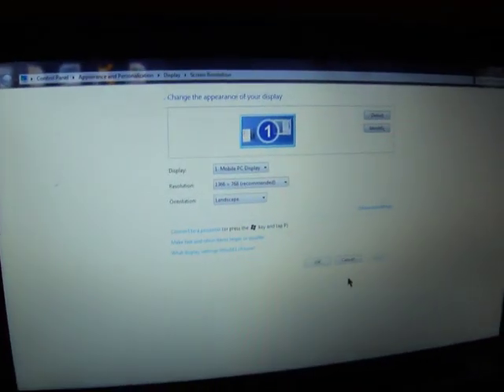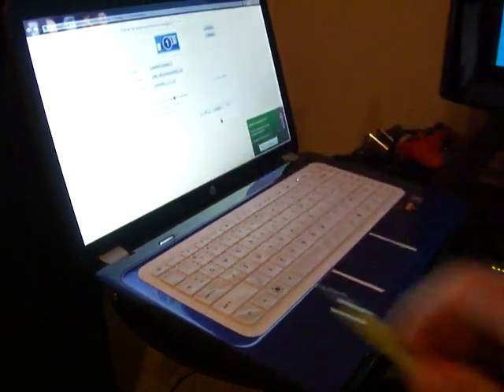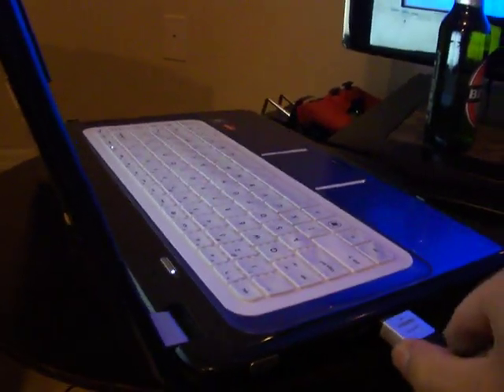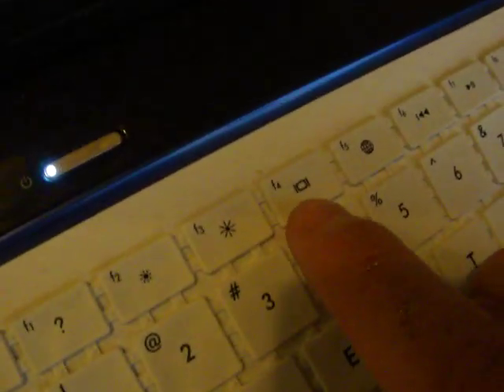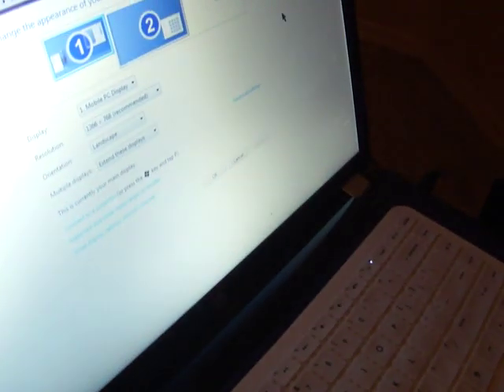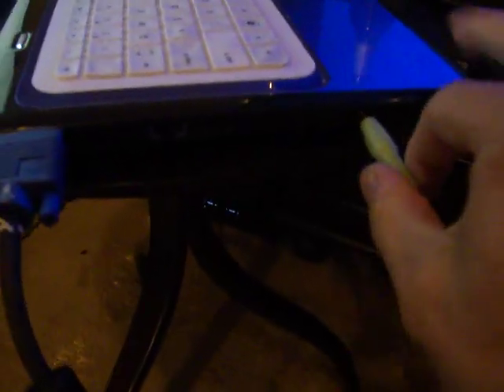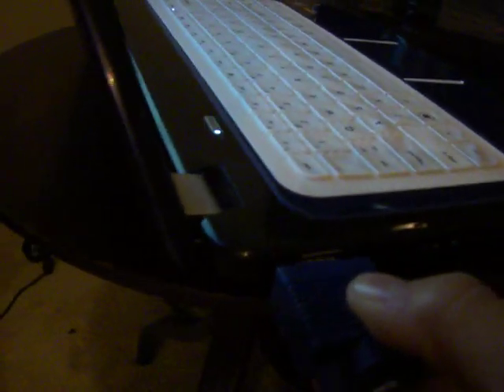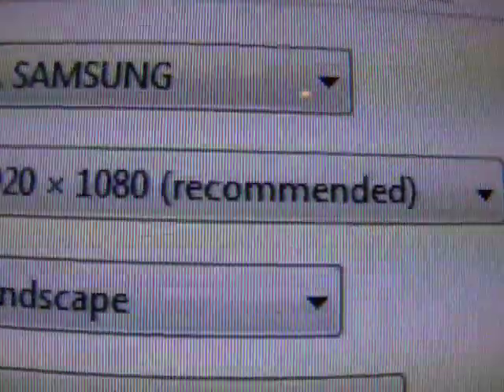EASY How to Connect Laptop to TV Review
EASY How to WAY Connecting hdmi vga Computer pc laptop to Flatscreen LCD TV & to Surround sound, How to connect a FLAT SCREEN TV to computer, HDTV to PC laptop VIDEO TUTORIAL GUIDE Review How To Connect Laptop Using Vga or HDMI cable wire to Flat Screen LCD or Monitor